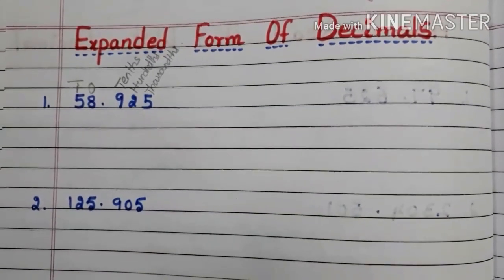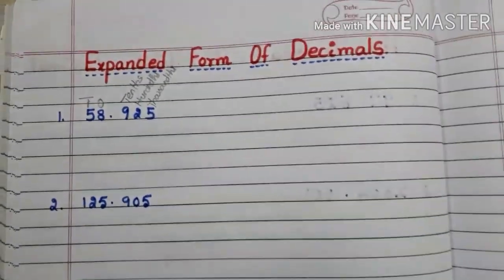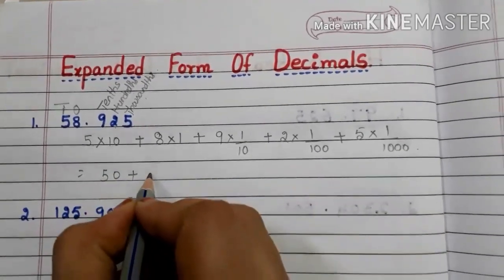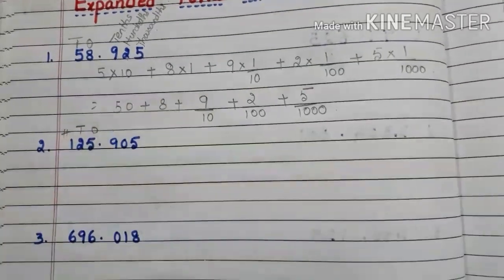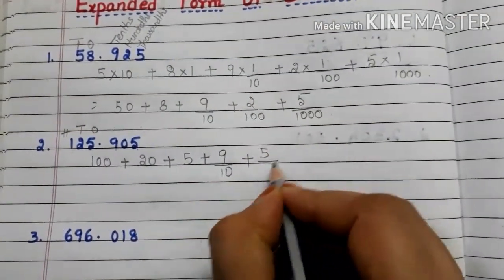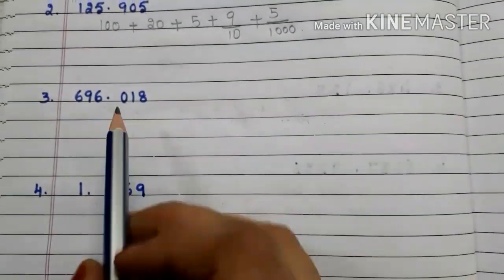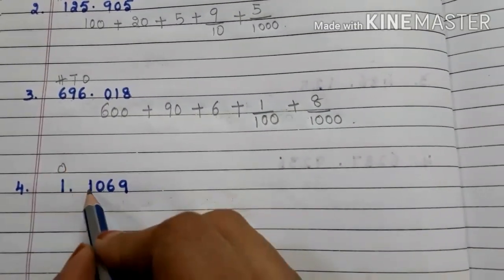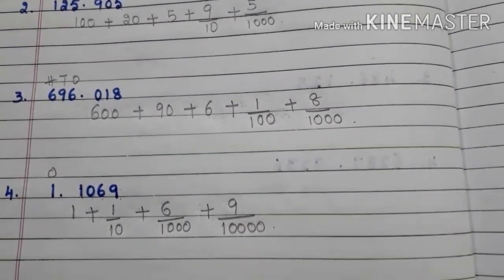Expanded form of Decimals for grade 5 and 6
in this video I explained how to write the expanded form of decimals. This video is very helpful for grade 5 and grade 6 children especially when they are doing homework.